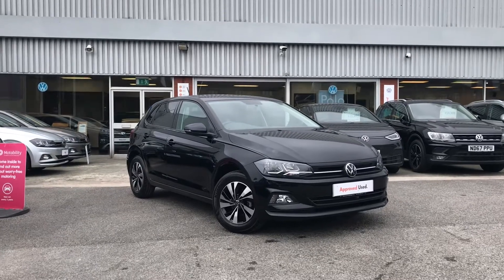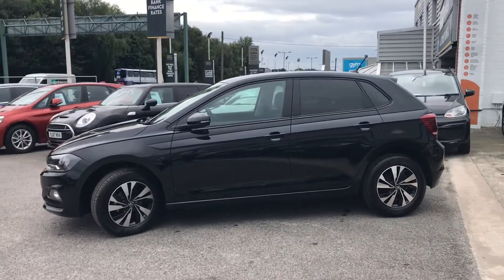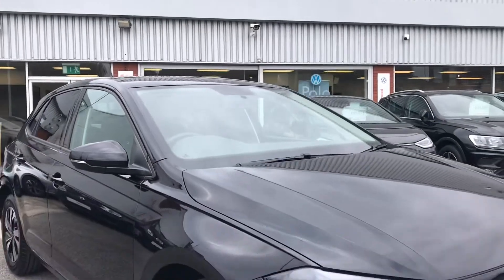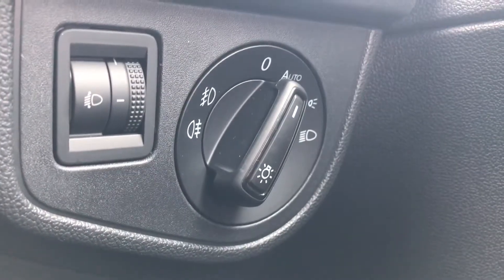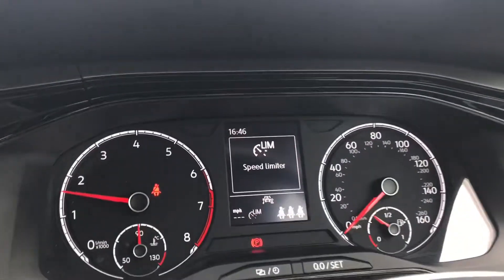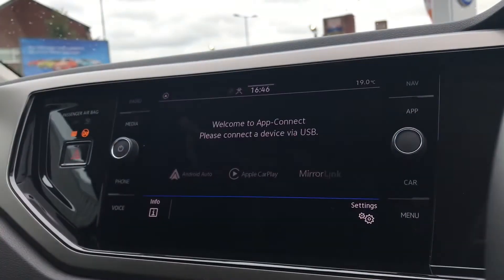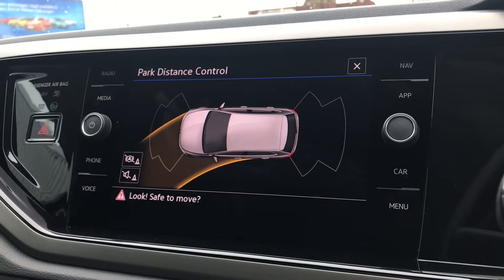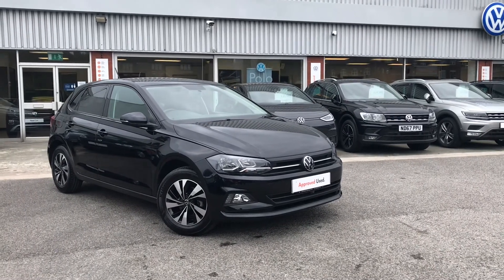Approved Used Volkswagen Polo Match 1.0 TSI 95PS | Oldham Volkswagen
Vehicle Spec –
Reg - MW21HCU
Age - 2021 (21)
Miles - 662
Fuel Type - Diesel
Transmission - Manuel

- App Connect - Android Auto, Apple Car play and Mirror Link
- Leather Wrapped Multifunctional Steering Wheel
- Touch Screen Infotainment system
- Parking Sensors Front/Back